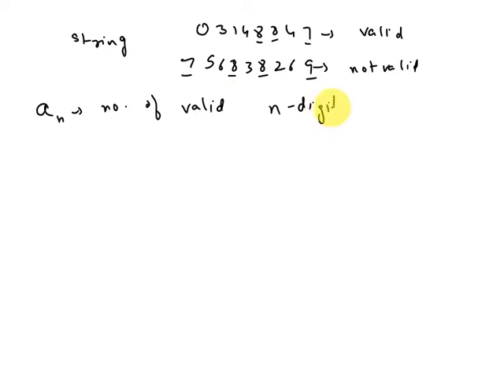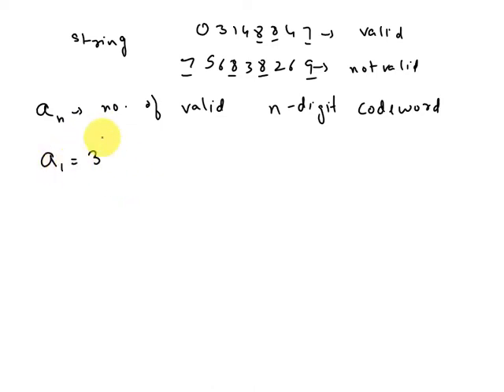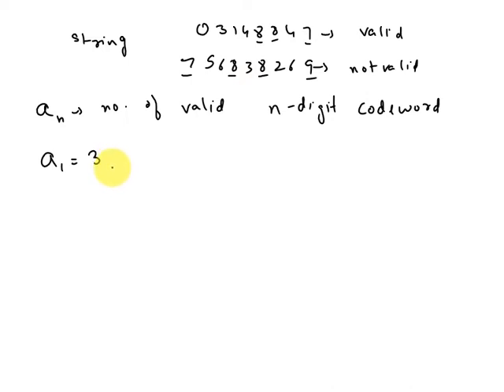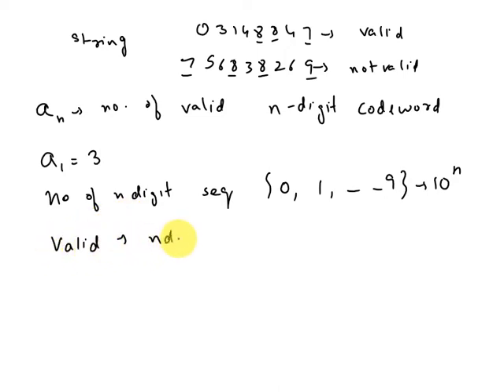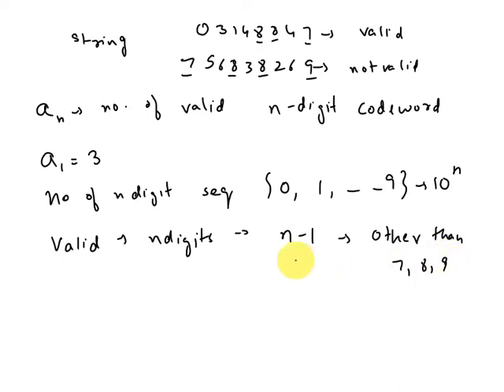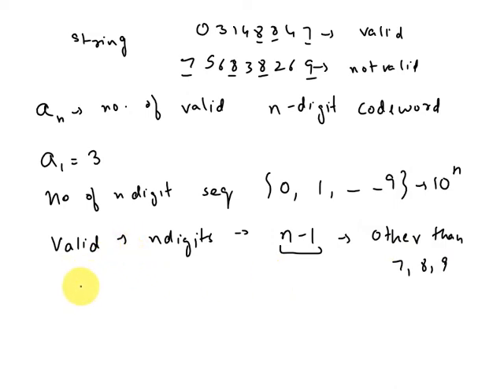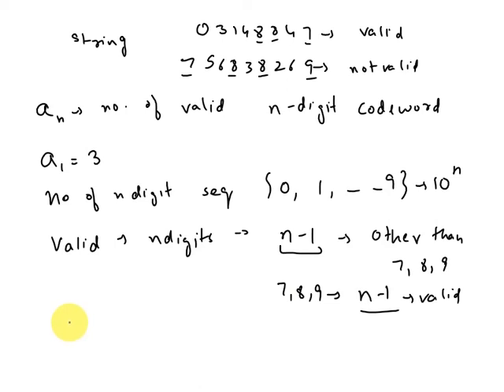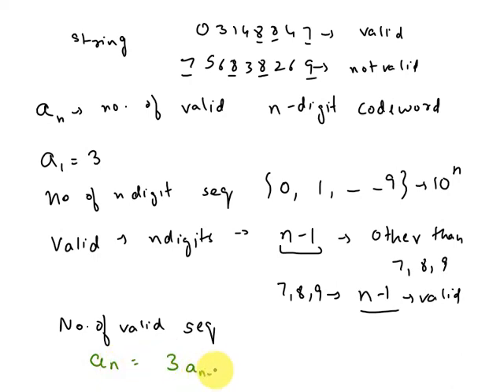computer system considers string of decimal digits valid codeword if it contains an odd number of di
computer system considers string of decimal digits valid codeword if it contains an odd number of digits greater than Or equal to For instance, 03148847 is valid (because it contains three such digits, namely 8, 8 and 7) , whereas 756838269 is not valid (because it contains four such digits, namely 7, 8,8,9). Let (n be the number of valid n-digit codewords. Find a recurrence relation for @n, and explain YOur work: Do not solve it. (The recurrence relation YOU are looking for is not neces- sarily homogeneous: )